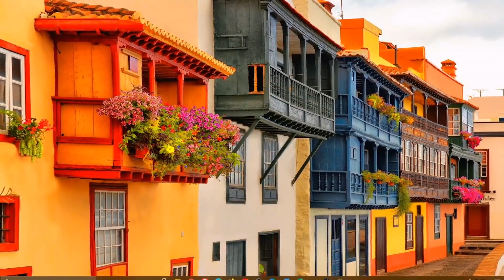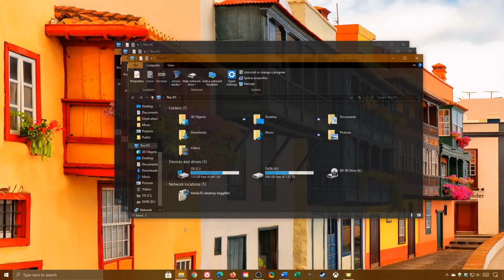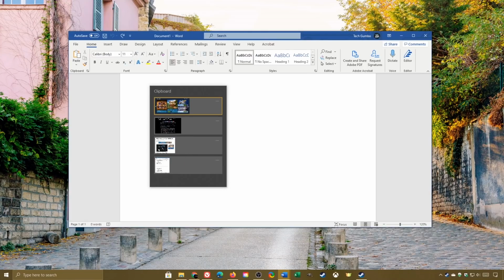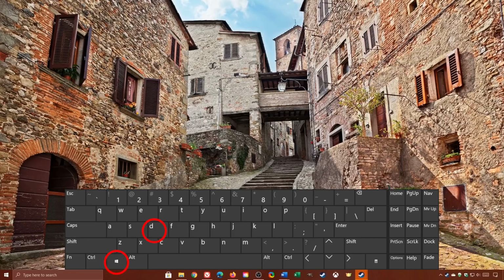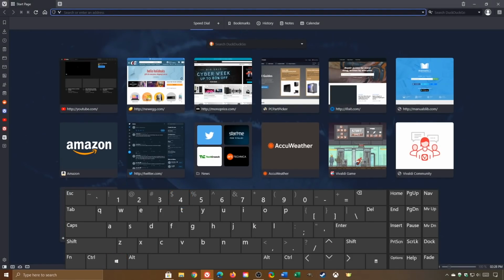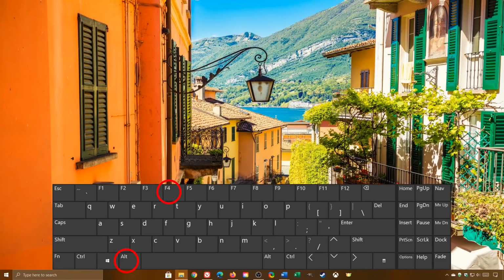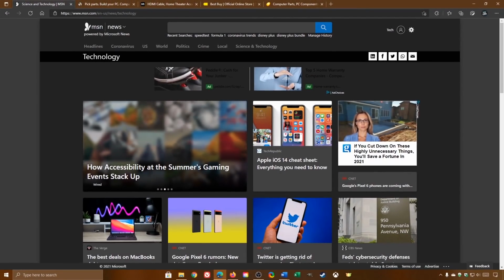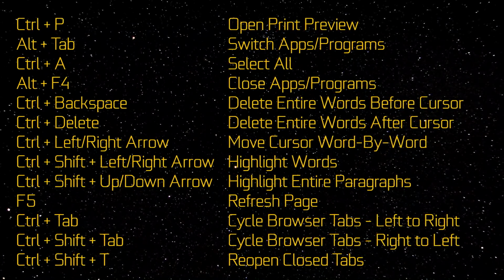20 Awesome Shortcuts You Should Be Using!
These are 20 Windows Keyboard Shortcuts you should be using… When navigating your computer or performing simple tasks, using keyboard shortcuts will increase your productivity, save you time and also reduce the strain on your wrist by not having to use your mouse as often. In this video I’ll show you more than 20 awesome keyboard shortcuts for Windows that will make you a keyboard wizard.

0:00 Intro
0:26 Open Settings App
1:01 Open Action Center
1:10 Open File Explorer
1:22 Search Windows
1:37 Take a Screenshot
2:13 Open Clipboard
2:28 Open Emoji Panel
2:51 Show/Hide Desktop
3:07 Start Dictation
3:23 Open Hidden Start/Quick Links Menu
3:42 Open Pinned Taskbar Apps/Programs
4:04 Snap Windows
4:26 Open Print Preview
4:39 Switch Apps/Programs
4:50 Select All
5:01 Close Apps/Programs
5:16 Delete Entire Words
5:36 Move Cursor Word-By-Word
5:46 Highlight Words
5:52 Highlight Entire Paragraphs
5:58 Refresh Page
6:12 Cycle Browser Tabs
6:27 Reopen Closed Tabs
6:38 Summary